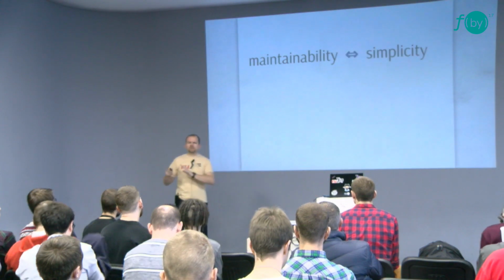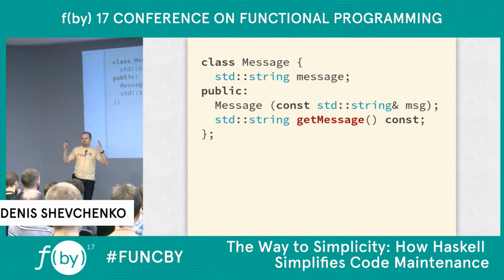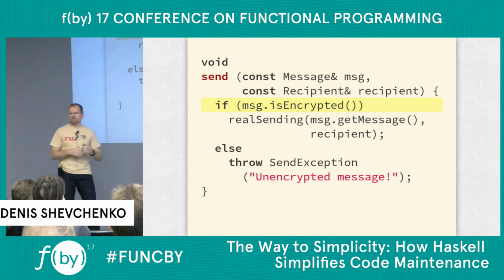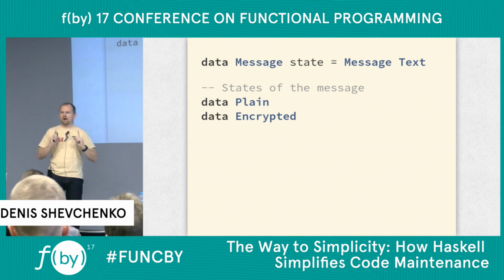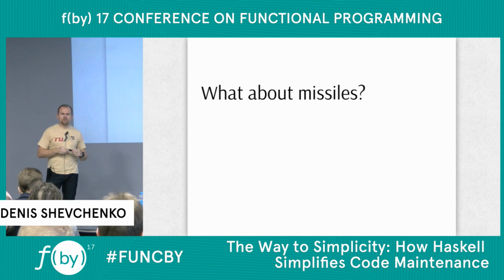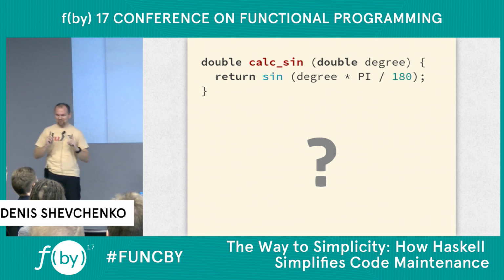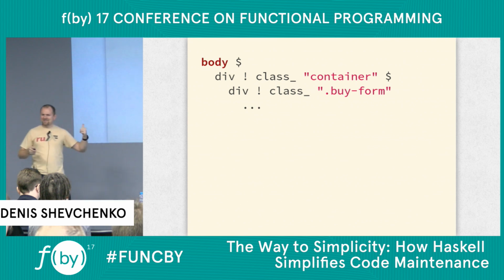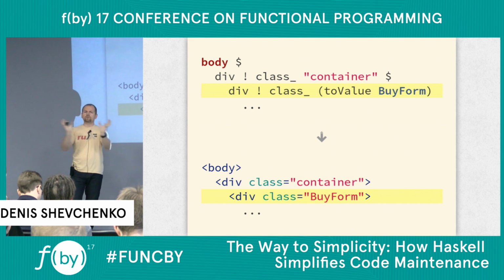F(by) 2017. Denis Shevchenko - The Way to Simplicity: How Haskell Simplifies Code Maintenance.